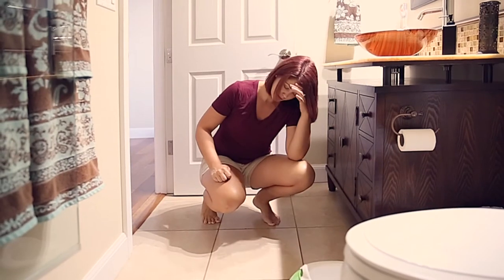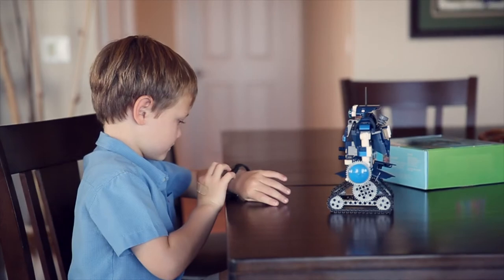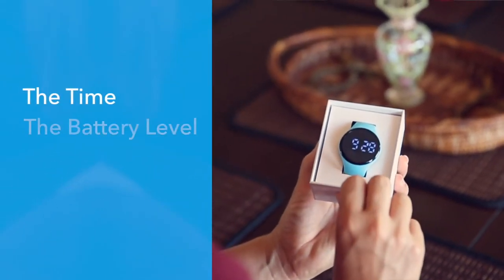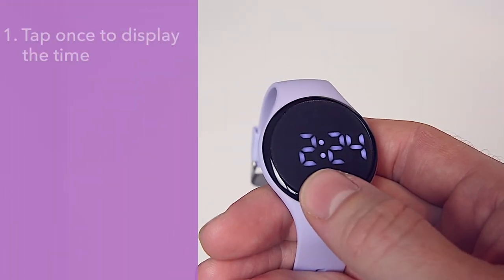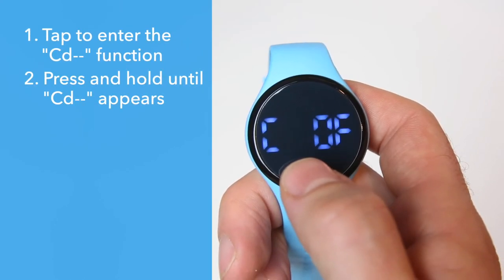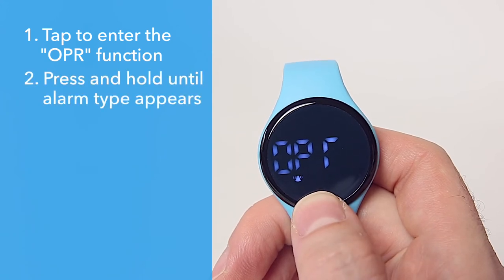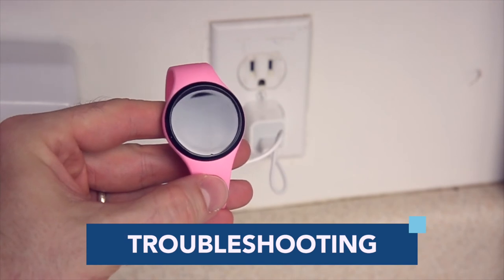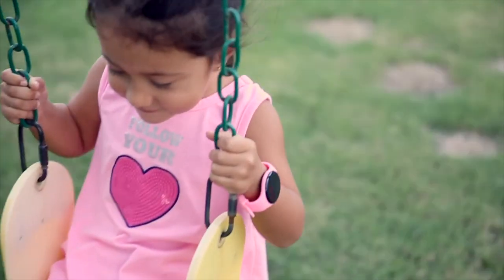Kidnovations Premium Potty Watch Video AND Instructions! 60 Day Money Back Guarantee!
Say Goodbye to Diapers

Potty Training little ones is a challenging time for both parents and children alike. However, it doesn’t have to be so hard or stressful. Make toilet training a fun and easier experience for yourself and your child with the Kidnovations Premium Potty Training Watch. After struggling with their own toilet-training experience with their son, the husband-and-wife team of Kidnovations found a company to create this watch after careful vetting. Serving as a reminder to be aware of “the need to go,” this Potty Training Watch gave their son – and will give your child – the self-confidence needed to be successful.

Choice of Time Intervals

Who says that potty training can't be fun? This colorful silicone wristwatch with its animated melody is a perfect match for busy parents and young kids. After setting the correct time, you can set up the alarm at the desired interval. Not only can you choose among intervals of 30, 45, 60, 90 or 120 minutes to suit your child’s needs, but you also have a choice of setting the alarm to play music or to vibrate. This vibration mode is the perfect solution when children are in class or another quiet location, for those with special needs who need reminders, and for older children who don’t want to bring attention to themselves.

Ideal for Children of All Ages

Children who are already potty trained can also enjoy this Kidnovations Premium Watch. In addition to reminding little ones to go potty during the day, this cute and wearable accessory can also be used as a regular watch so your kids can check the time themselves. The alarm can then be set to designate time intervals for playtime and homework, a signal for bath time or bedtime, and other activity limits or reminders. If needed, you can press the touchscreen while the alarm is sounding to mute it.

No Batteries Needed

With the Kidnovations Potty Watch, you don’t need to worry about constantly changing batteries or the watch turning off because the batteries are dead. Convenient and rechargeable, each watch comes complete with a micro USB charging cable and an easy-to-follow user manual. Simply remove the small black cover underneath the watch face and connect the watch to a computer using the included USB cable. When the watch displays “100,” you can disconnect the charger and carefully close the cover to ensure the watch remains water resistant.

Multiple Color Options

Potty training doesn’t have to be a dreaded chore. Kidnovations Premium Potty Training Watch allows busy parents to add a fun element into potty training while giving their kids a sense of independence and responsibility without losing track of time. Children will quickly learn to be mindful of the need to go as they become more engaged, making toilet training as easy as possible! The watch is offered in pink, purple, blue and black color choices to appeal to boys and girls, allowing little ones to adorn their wrists in a fashionable, fun way everywhere they go.

Have an Easier Time Potty Training with Kidnovations Reminder Watch
3 Alarm Modes

Wear It Anywhere

3 Alarm Modes
Kidnovations Potty Training Watch plays entertaining music to remind kids to go potty. Simply set the interval timer alarm for a certain time limit and let the adorable tune remind your child that it's potty time! If your child is attending school or another quiet area, you can easily switch the alarm from music to a more discreet vibration to remind the child without attracting attention or disturbing others. For those children who need the extra reminder, the Kidnovations Premium Potty Watch includes a 3rd option of Music and Vibration together, ensuring that the alarm can't be missed! The alarm will automatically reset until it’s turned off for the next reminder.

Wear It Anywhere

There's no need to remove this watch every time the child washes his hands or takes a shower. The Kidnovations Premium Potty Training Watch is made of water-resistant materials, allowing the wearer to wash her hands, take a shower or play with water without needing to worry about damaging the watch! It also features an anti-scratch face, allowing the child to vigorously play outside and still have the watch look like it’s brand new.

Each Kidnovations Premium Potty Training Watch is crafted with bright-colored, soft silicone to deliver long-term durability that will stand the test of time. This silicone rubber material is 100% non-toxic, free of BPA and latex to ensure safe wear at all times. Equipped with a classic watch buckle clasp to easily fit a toddler's small wrist all the way up to young children and teens, this child-friendly wristwatch will stay securely buckled even while kids are actively playing all day!